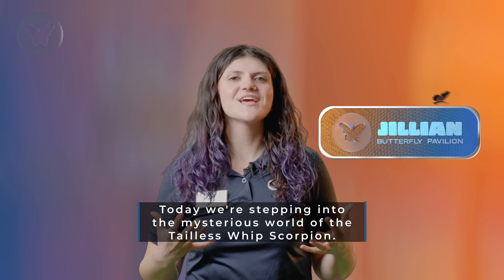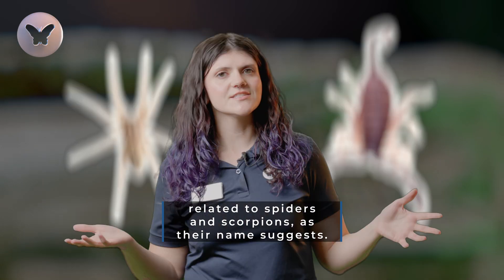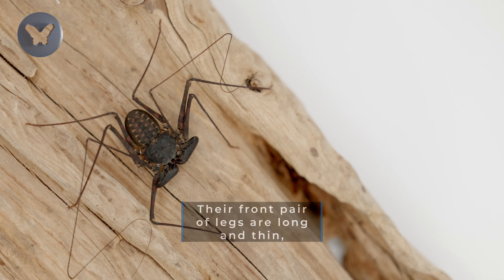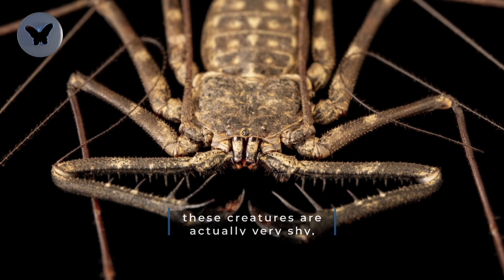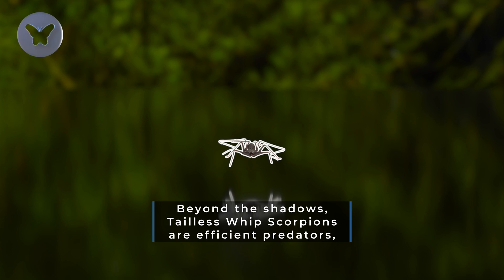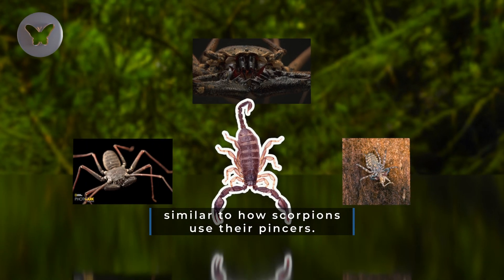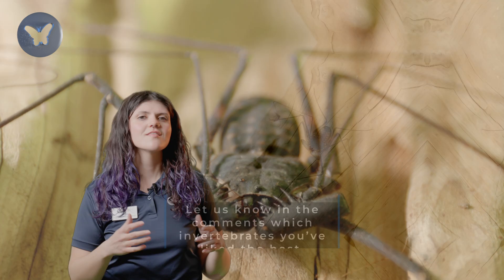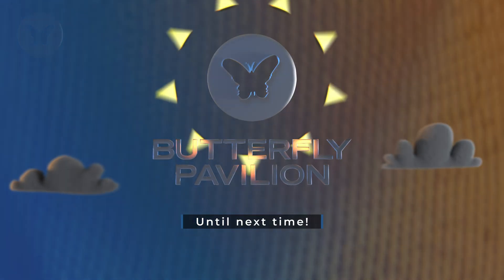Tailless Whip Scorpion | Invertebrate De-Ickifiction | Butterfly Pavilion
Hello Invertebudies! It’s time to explore the world of the tailless whip scorpion. This fearsome looking creature is actually quite shy and likes to hide to avoid predators. These creepy crawlies often spark arachnophobia in humans, but are completely harmless to humans, and instead play a unique role in pest control. Talk about an excellent companion! Until next time, stay curious and be sure to vist Butterfly Pavilion to see a tailless whip scorpion up close.